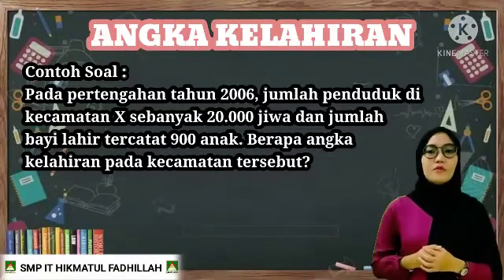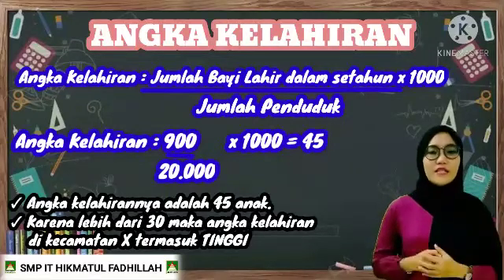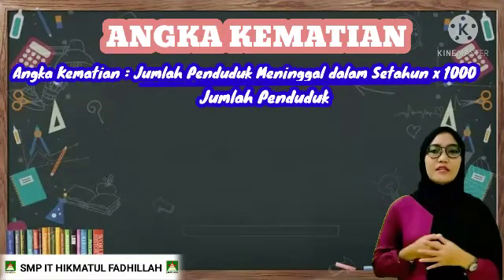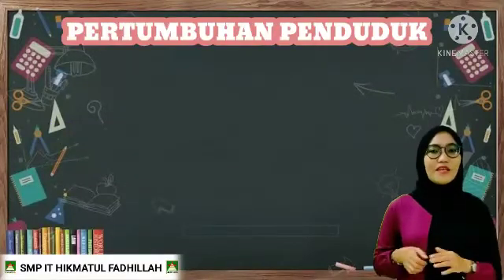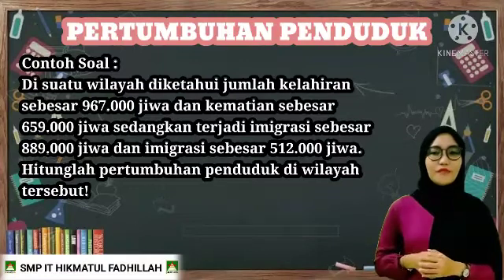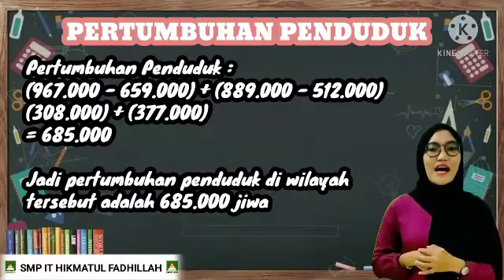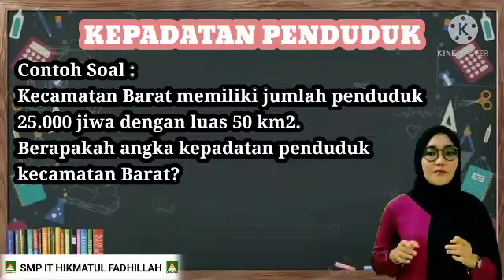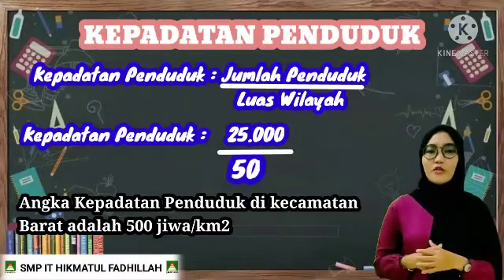Dinamika Populasi Part 2 Grade VII